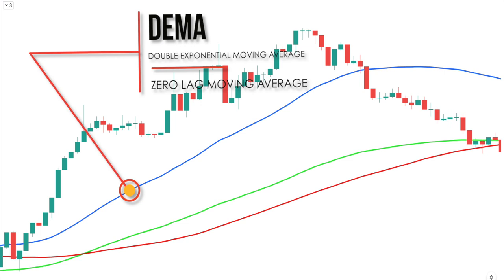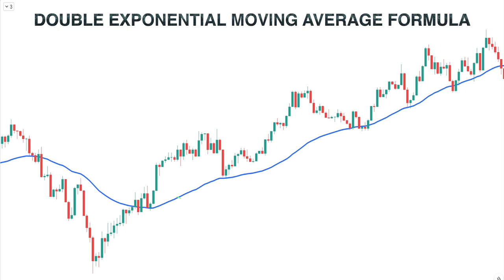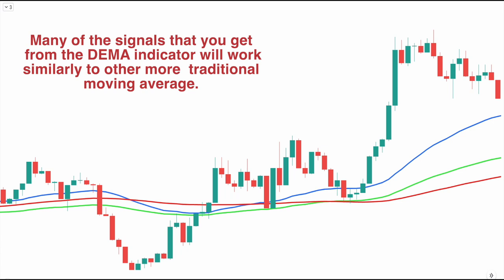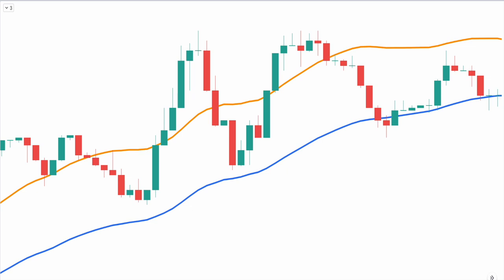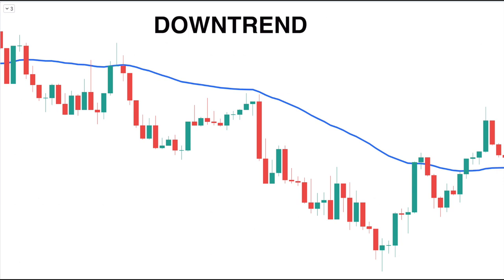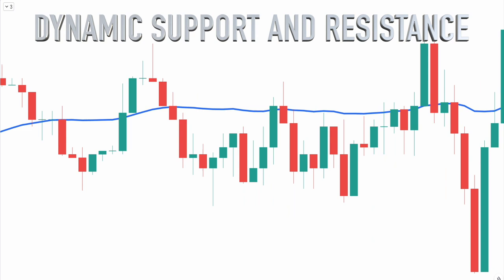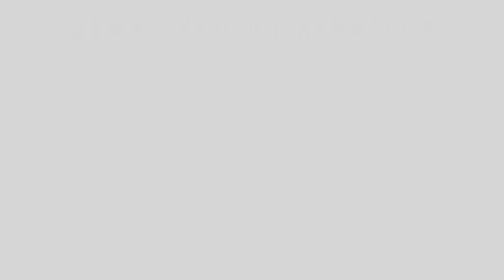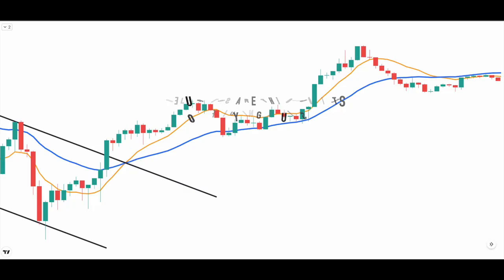TRADING STRATEGY - Zero Lag Signals, The Fastest Moving Average DEMA | Scalping, SwingTrade...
This video highlights one of the less known moving ava

⏳TIMESTAMPS:
⮕  Intro 00:05
⮕  Double ema 00:06